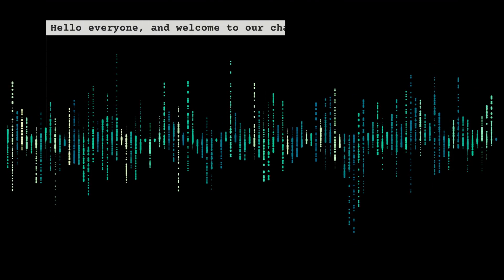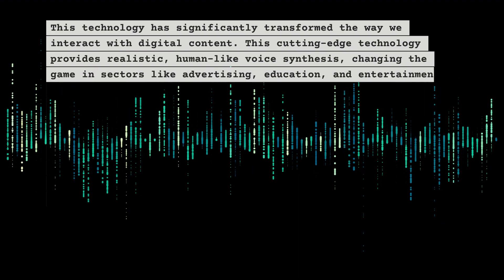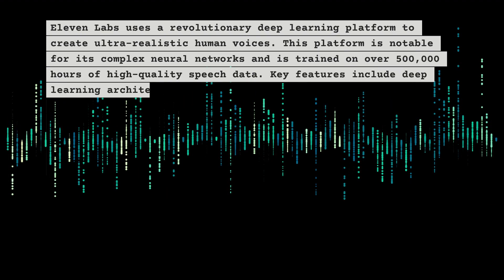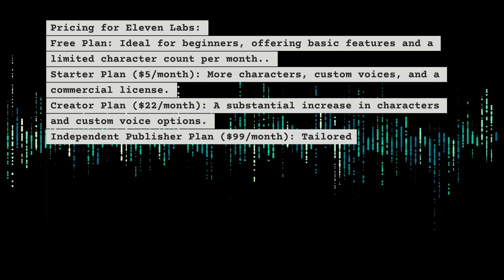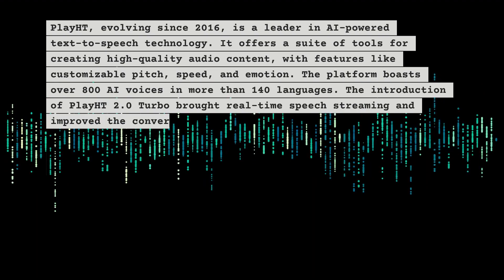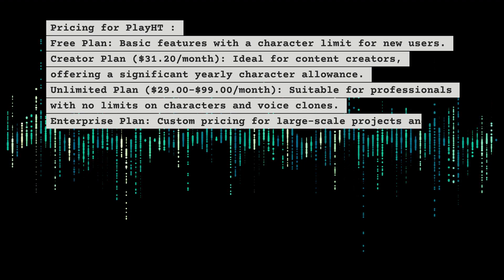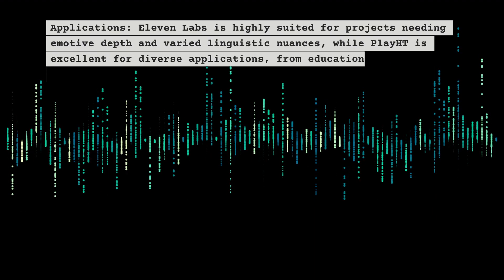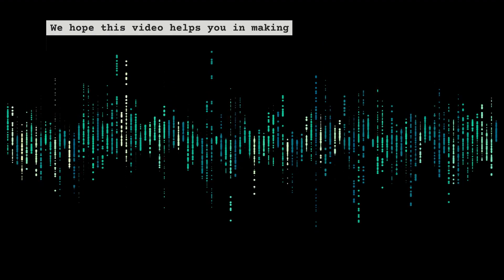AI Voice Showdown: Eleven Labs vs Play.HT - In-Depth Comparison for Creators & Businesses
In this video, I compare Eleven Labs Vs PlayHT.